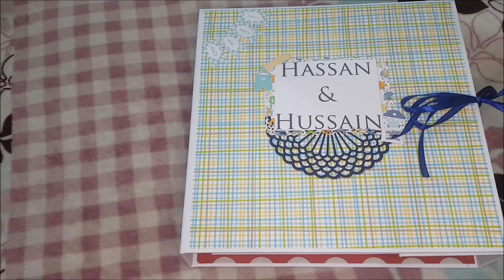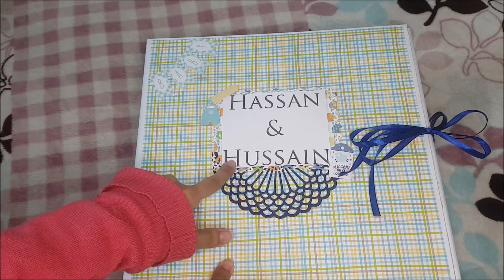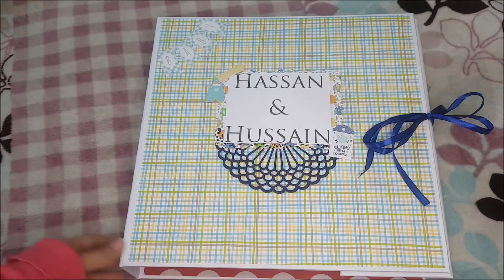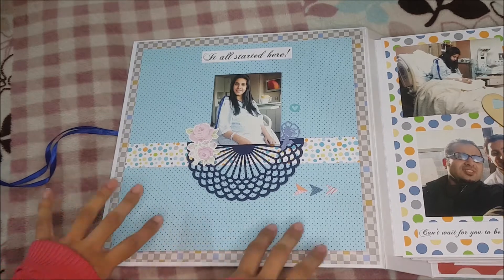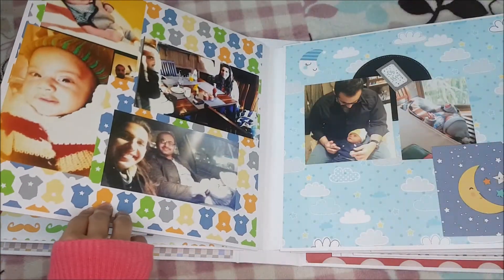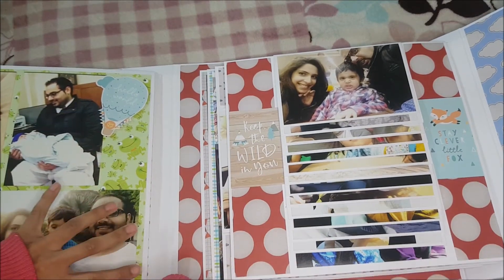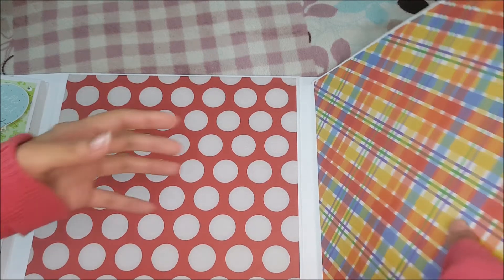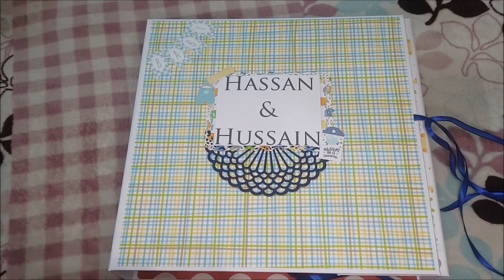Baby Boy 12x12 Scrapbook Walkthrough | Boy Scrapbook Ideas | Mini's Craft Boutique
In this video, I take you through Baby Boy Scrapbook which covers the milestones, achievements, their happy moments. It can be considered a Baby Record Book as well.